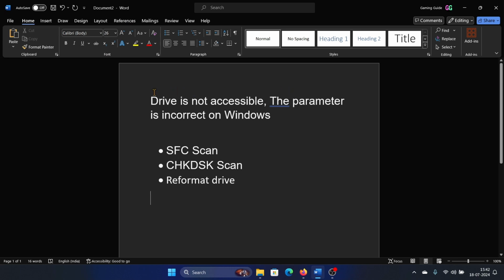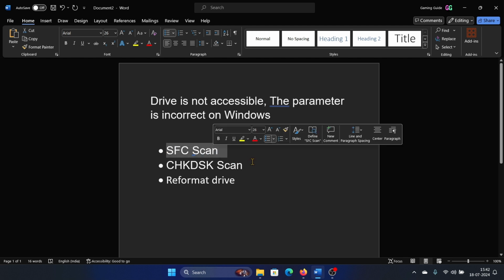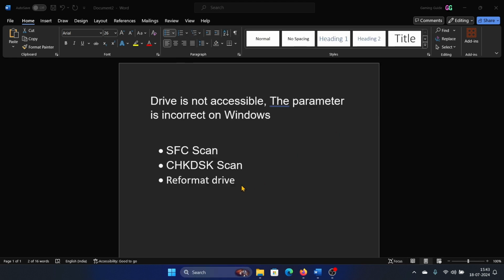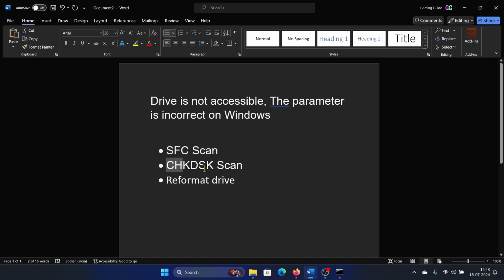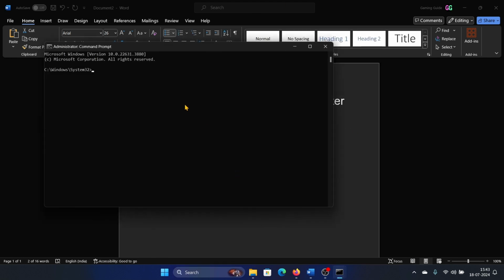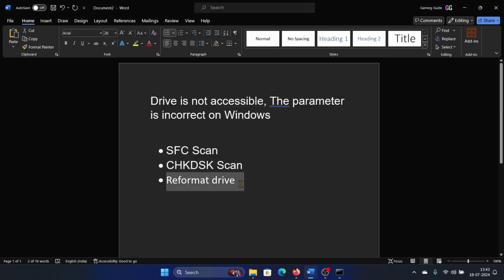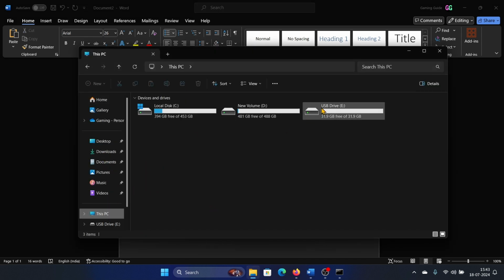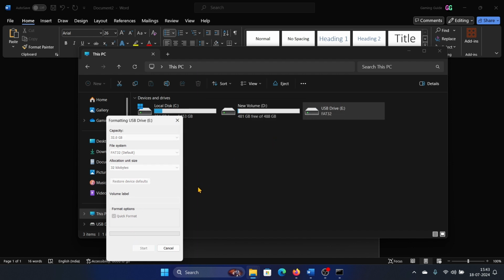How to Fix 'Drive is not accessible, The parameter is incorrect" Error on Windows 11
Video Title: How to Fix 'Drive is not accessible, The parameter is incorrect" Error on Windows 11

If you wish to Drive is not accessible, The parameter is incorrect on Windows, then please watch this video.